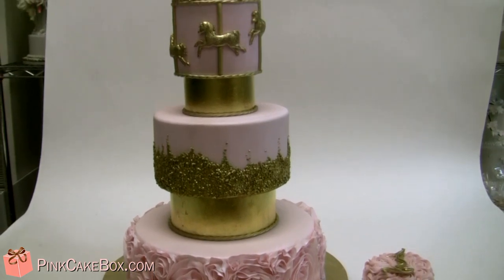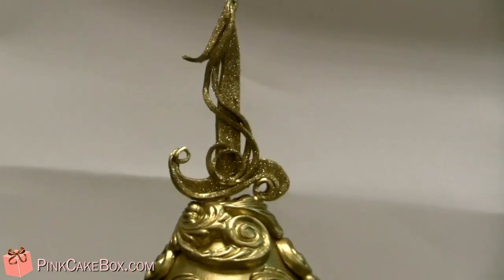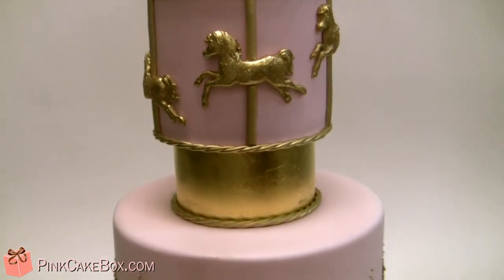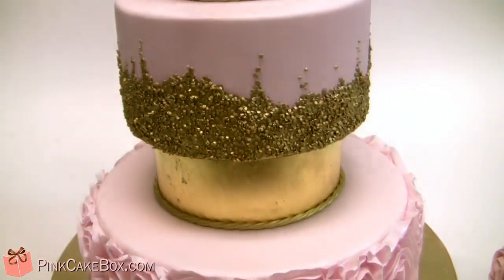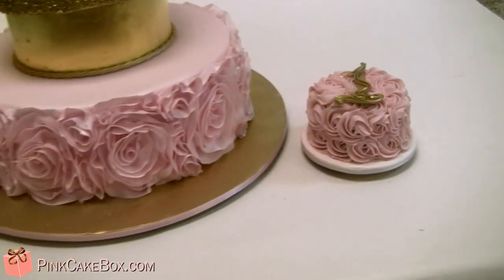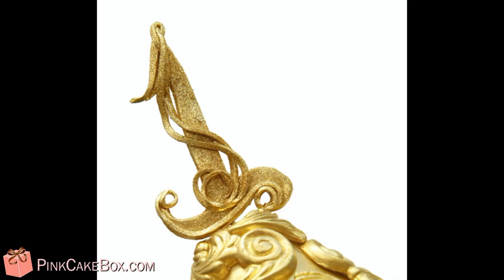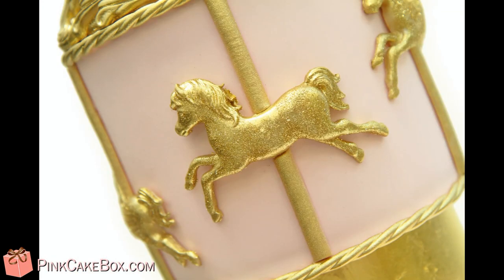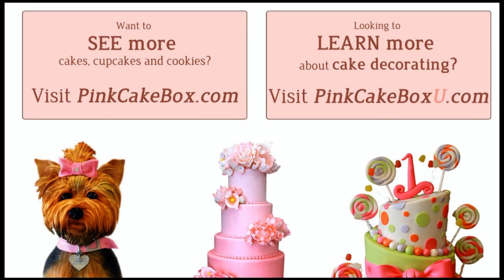Mia's Pink & Gold Carousel Birthday Cake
Mia celebrated her first birthday this weekend and we were fortunate to help make the event special with this pink & gold carousel themed cake. We’ve had the honor of creating several cakes for Mia’s family including their wedding, baby shower and son’s first birthday!